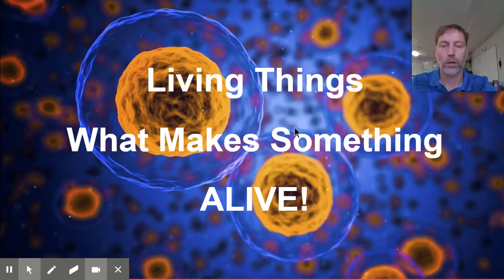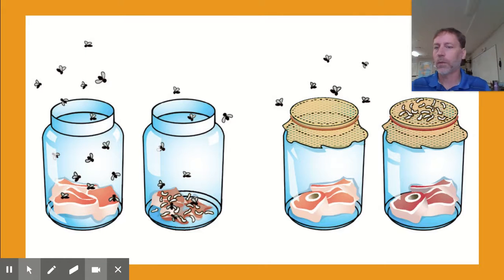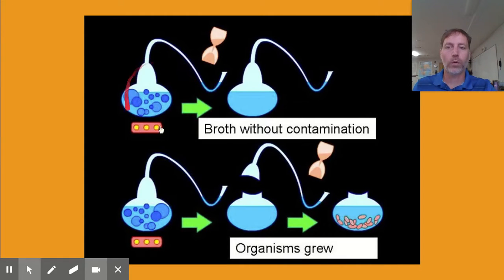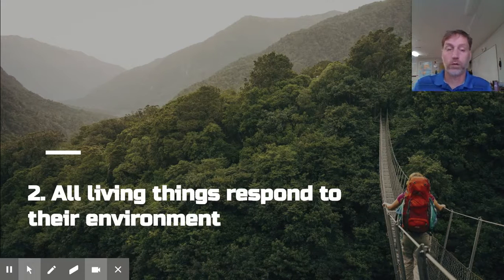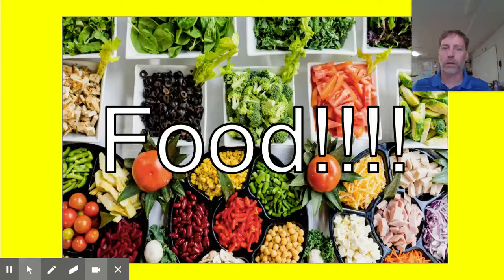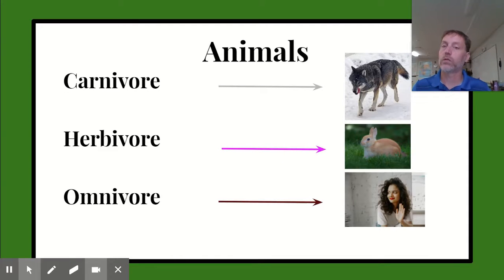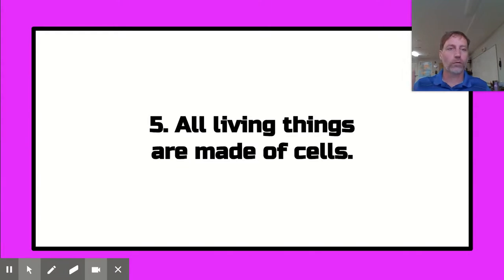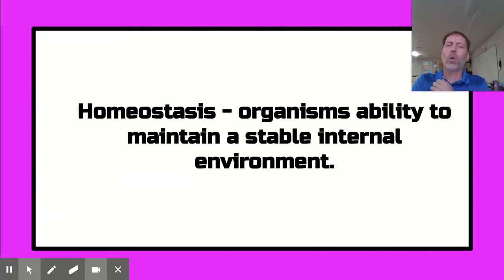Life Science Lesson U1C2L1